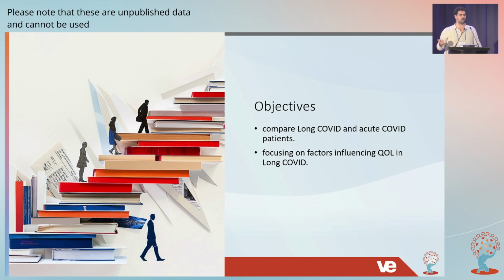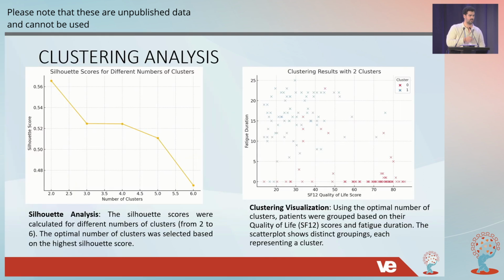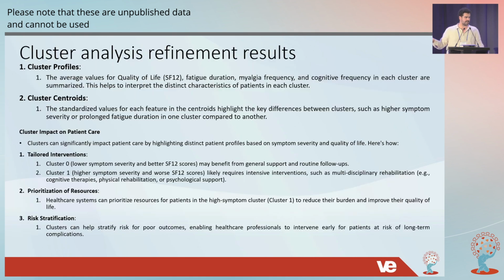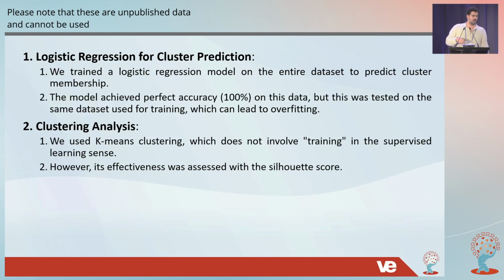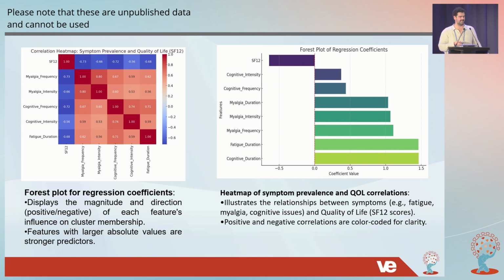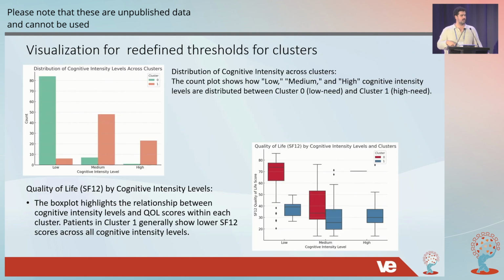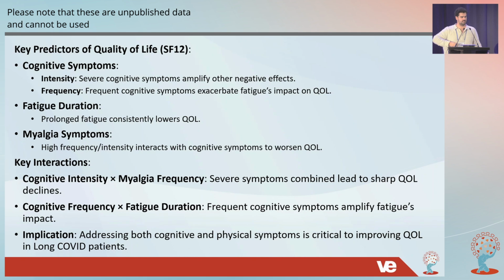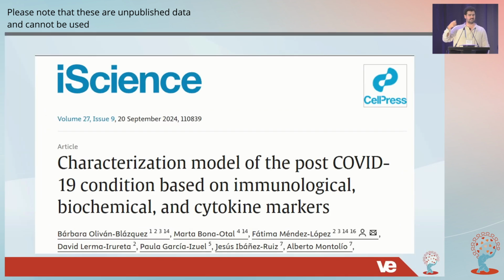AB 02 Impact of Persistent Symptoms on Quality of Life in Long COVID - David Lerma Irureta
- Presenter: David Lerma Irureta, Spain
- Abstract #2: Impact of Persistent Symptoms on Quality of Life in Long COVID Patients: A Comparative Study
- Presented in Session 2: Abstract-Driven Session

Demystifying Long COVID International Conference 2024

Meeting Description
The Demystifying Long COVID International Conference 2024 took place on 21 - 22 November 2024 in Barcelona, Spain. This conference aimed to raise awareness, clarify misconceptions, promote understanding, and stimulate discussion amongst healthcare professionals, investigators, policymakers, and community representatives on the clinical manifestations, management, plausible preventive and therapeutic options, and public health challenges related to Long COVID (or post-acute sequelae of COVID-19).

Knowledge of symptom-specific testing and diagnostic recommendations for Long COVID is still limited. The possible protective role of vaccination remains an extensive area of research, likewise the possible effect of antiviral and other treatment strategies. This highlights the importance of sustained medical education and regular updates on guidelines.

The program has featured state-of-the-art lectures, case presentations, and interactive sessions tailored to address educational needs in global healthcare settings. Ample time was reserved for debates and panel discussions to enhance knowledge exchange and reinforce the implementation of clinical guidelines and recommendations.

This has been done in the unique context of the COVID-19 pandemic considering regional differences in epidemiology, morbidity and mortality, access to vaccines, tests, and medications, health system capacity, and public health measures.